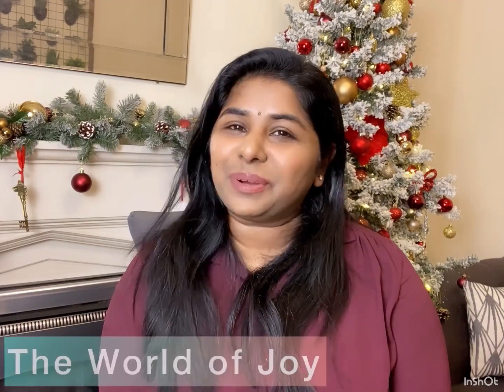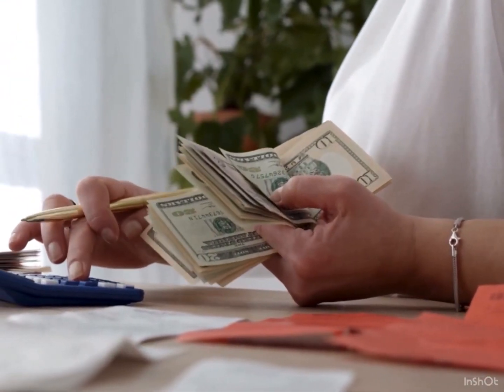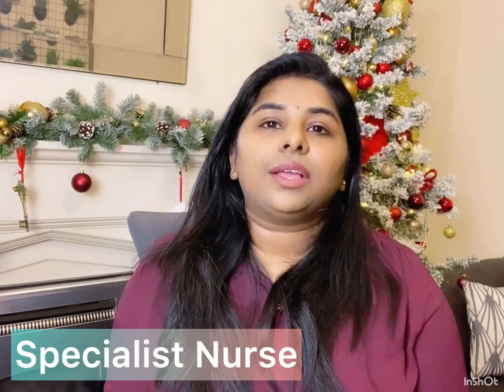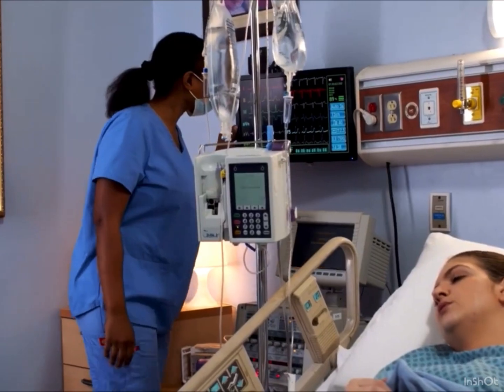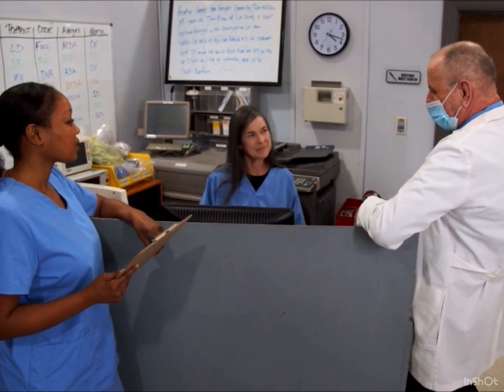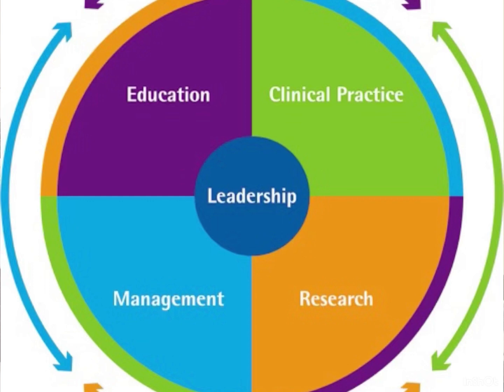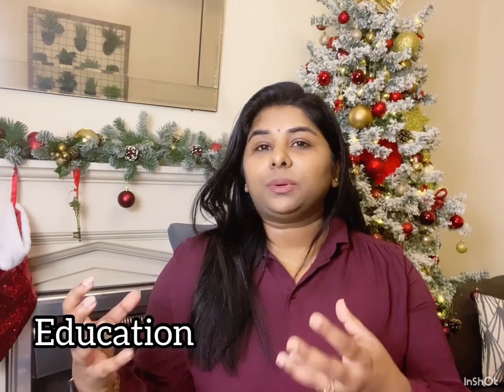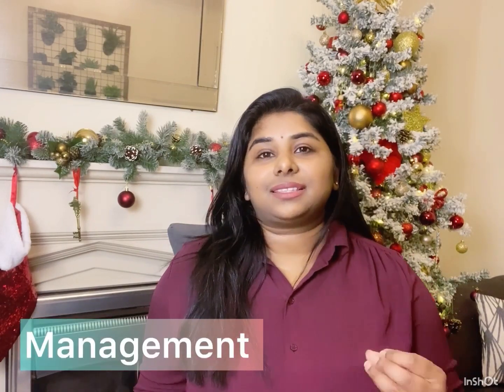Tips to progress to a Band 6 job in the NHS. High salary jobs for nurses.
Hi everyone! In this video, I have shared some very useful approaches I have used when I applied for my Band 6 job in the NHS. The opinions in this video are completely mine.